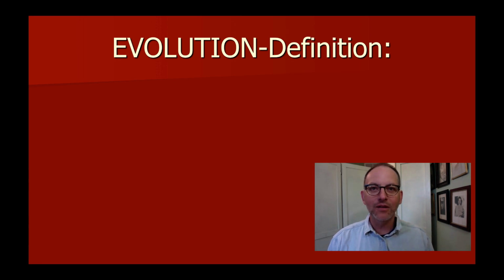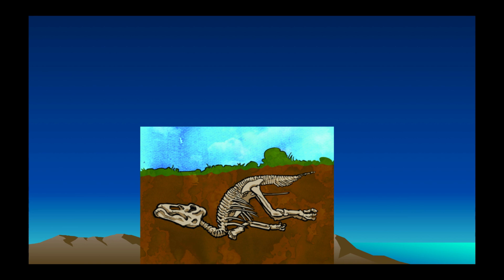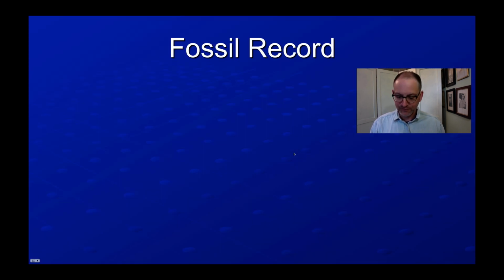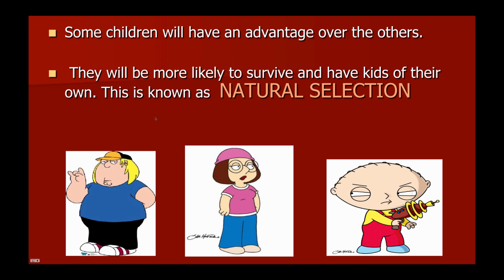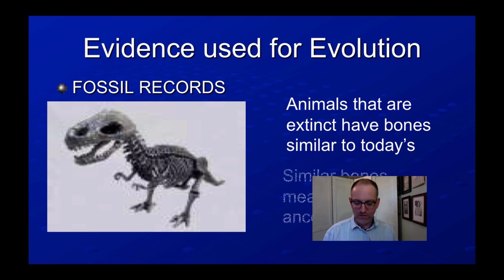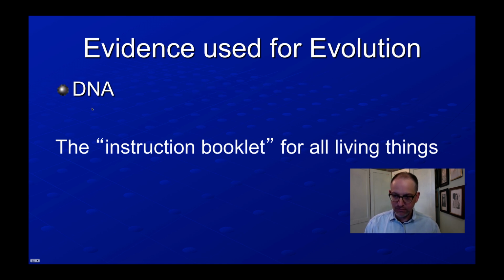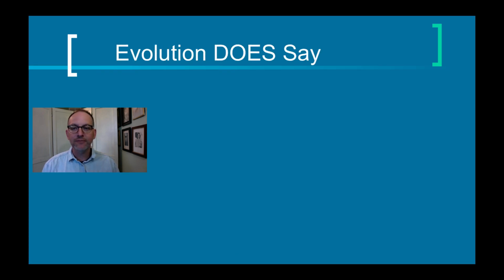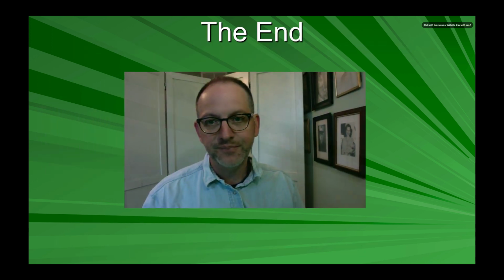Evolution 2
Table of Contents:

00:20 - EVOLUTION-Definition:
00:31 - Some Basic Terms
00:44 -
01:07 - Some Basic Terms
01:28 - What are Fossils?
01:39 -
02:51 - The Fossil Record
03:04 - The Fossil Record
03:15 - The Fossil Record
03:34 - Evidence used for Evolution
03:58 - Fossil Record
04:12 - Fossil Record
04:52 - The Basics
05:17 -
07:04 - Charles Darwin
07:17 - Evidence used for Evolution
07:46 - Compare Skeletons
08:28 - Compare Skeletons
08:44 - Compare Skeletons
08:48 - Compare Skeletons
09:12 - Evidence used for Evolution
09:13 - Evidence used for Evolution
09:41 - Evidence used for Evolution
10:01 - Evidence used for Evolution
10:39 - Evidence used for Evolution
10:48 - NOT according to Evolution!
11:17 - Evolution DOES Say
11:52 - Other Statements of Evolution
13:05 - The End